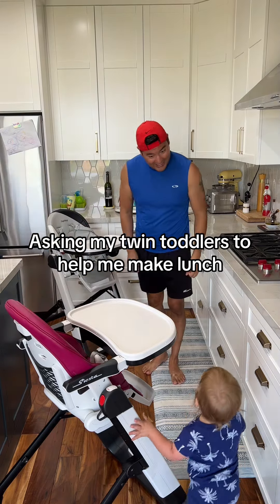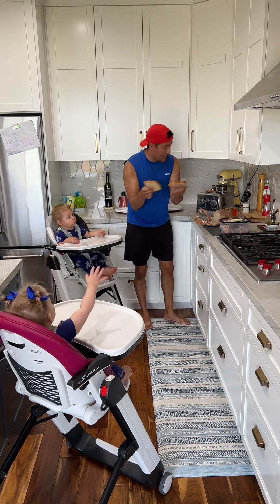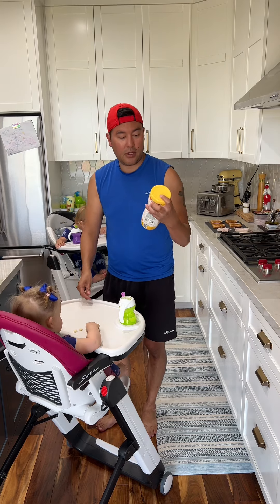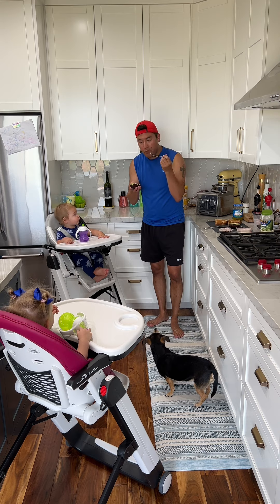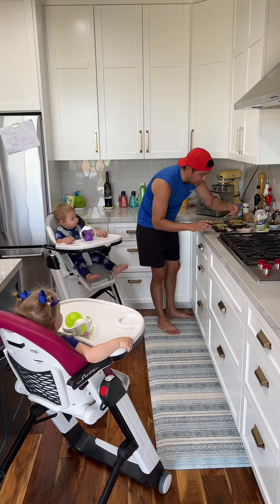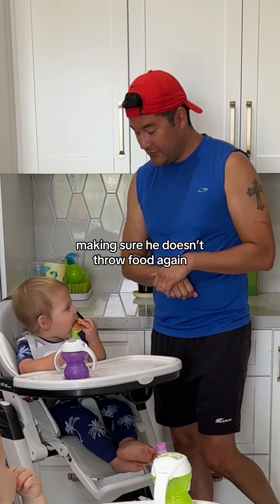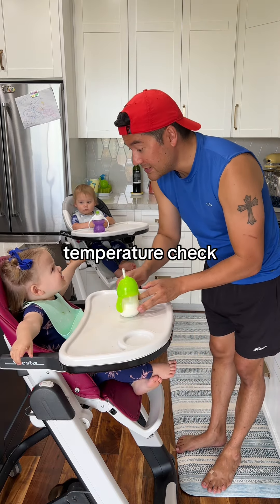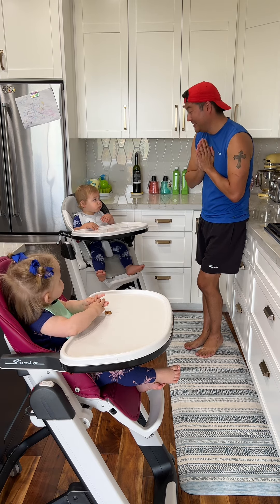Asking my twin toddlers to help me make lunch